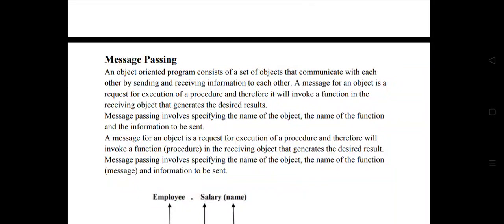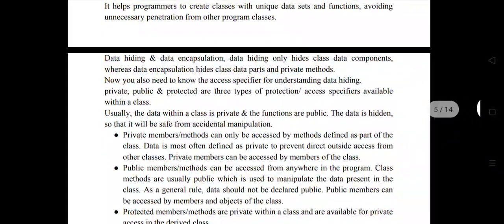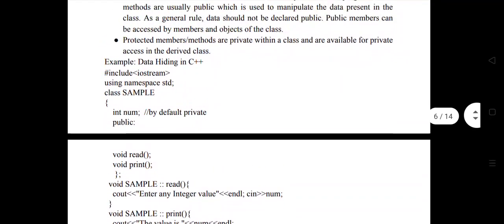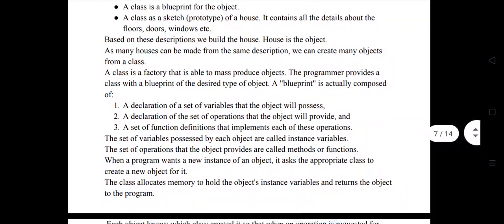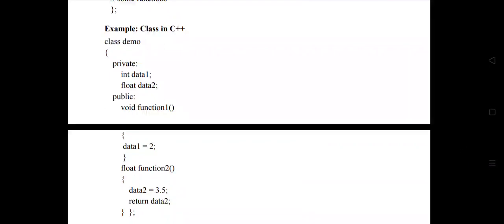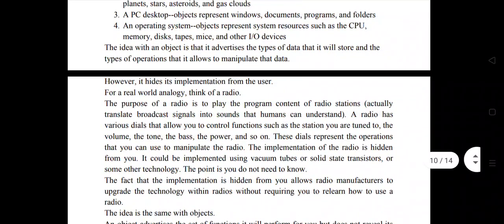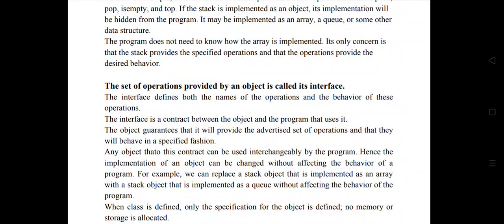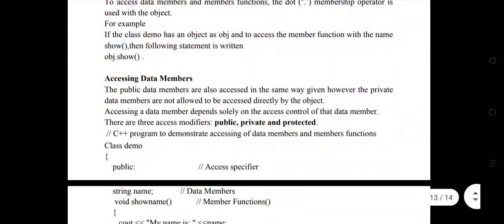SAITM B TECH CSE SEM 4 OBJECT ORIENTED PROGRAMMING UNIT 1 LECTURE 17